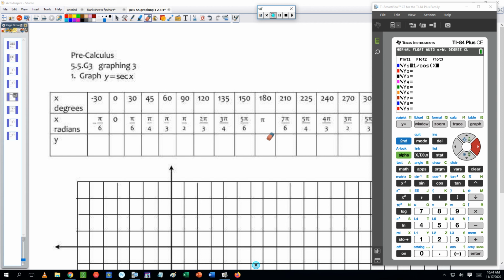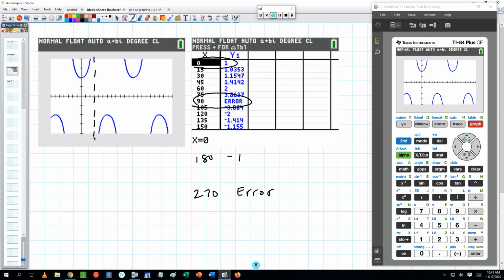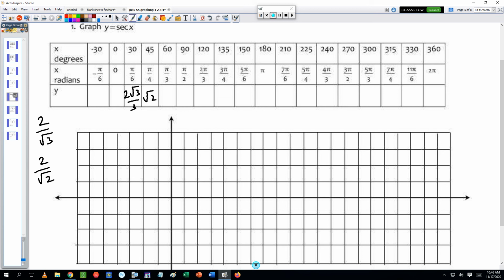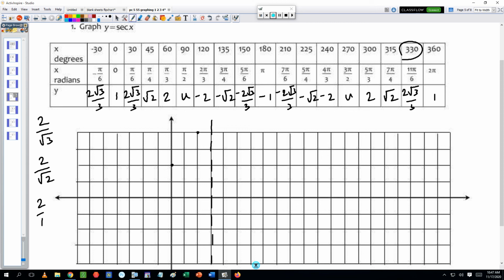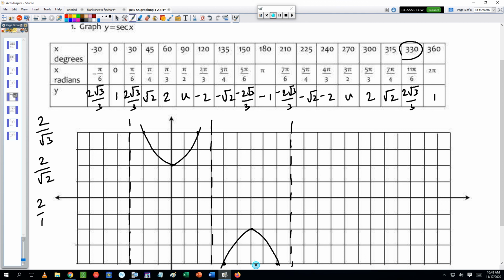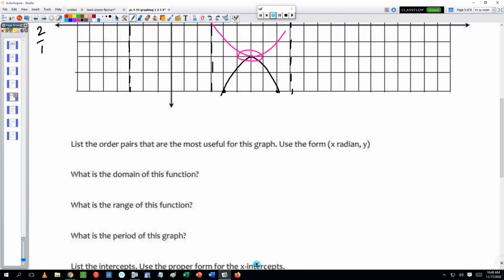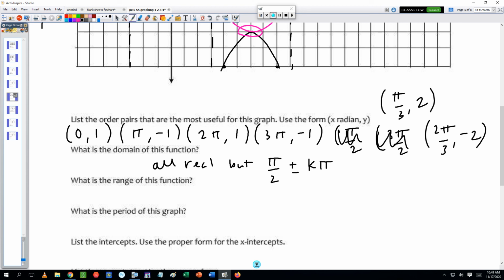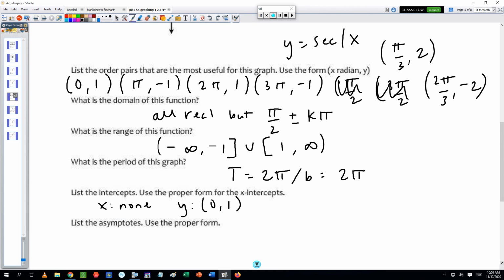graph y equals secant x